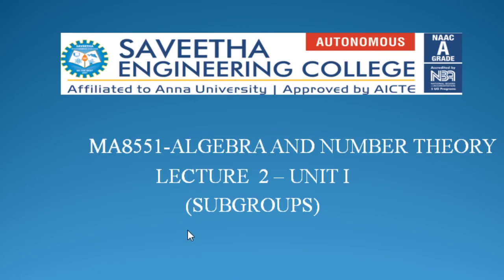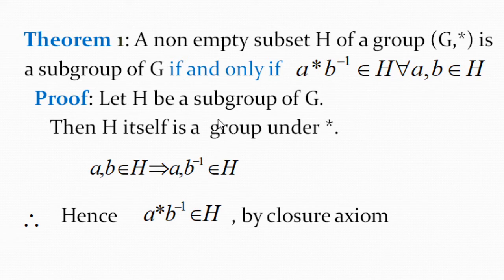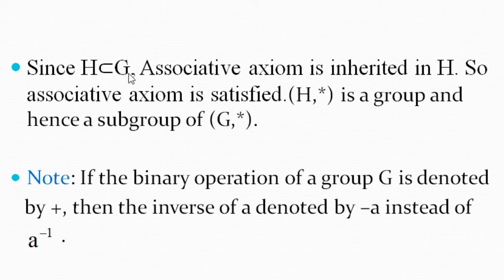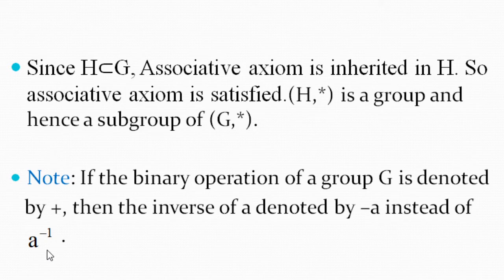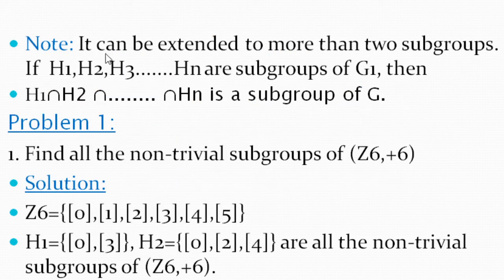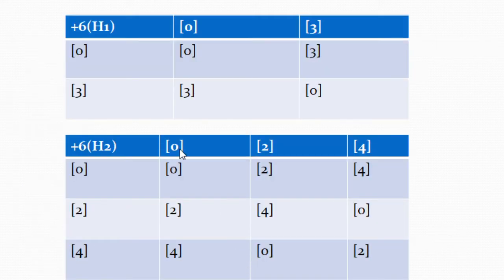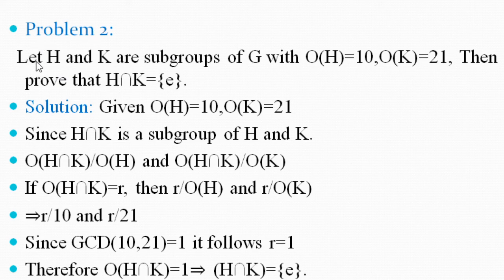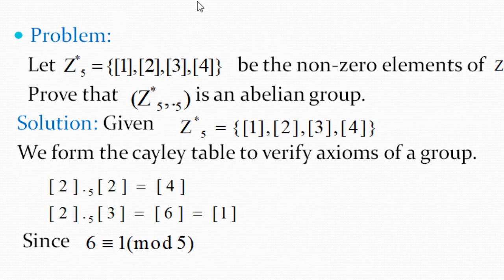Lecture 2 Subgroups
Subgroups problems